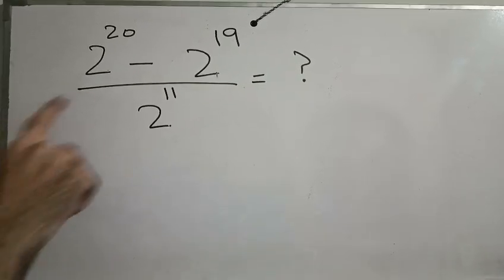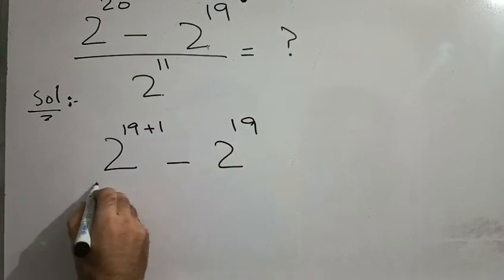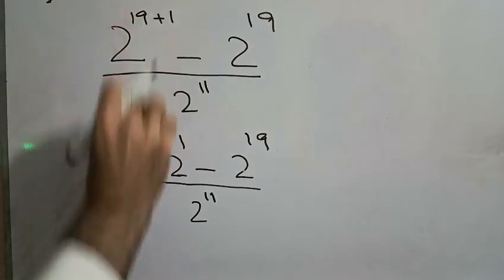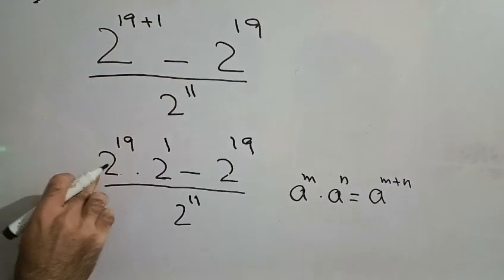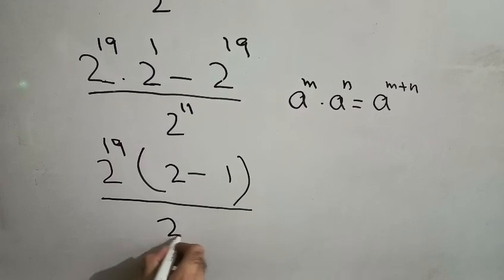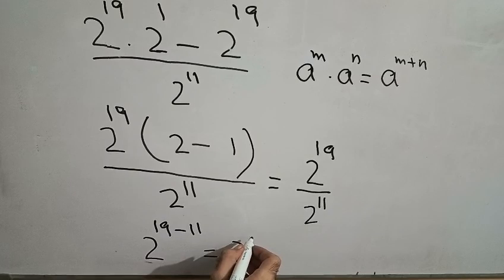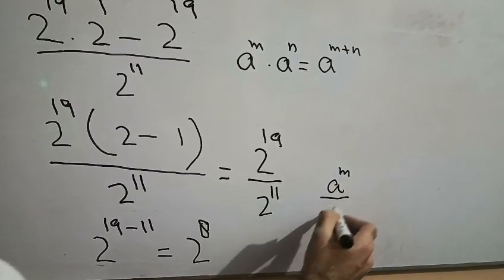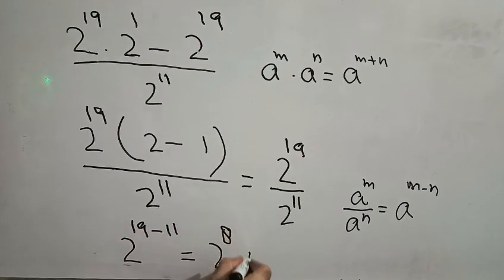[Algebra Tricks] | Learn [Mathematics] Easily | Science Studio321